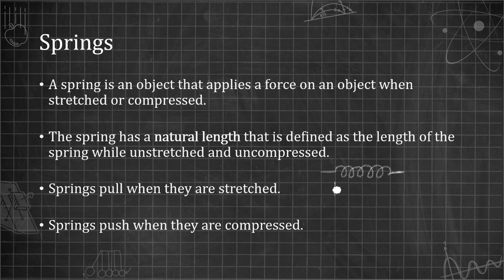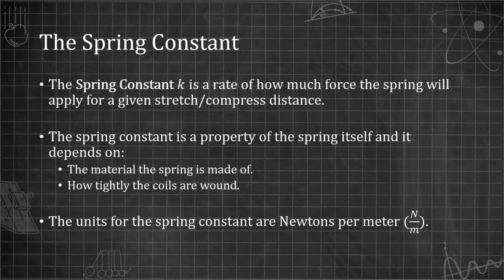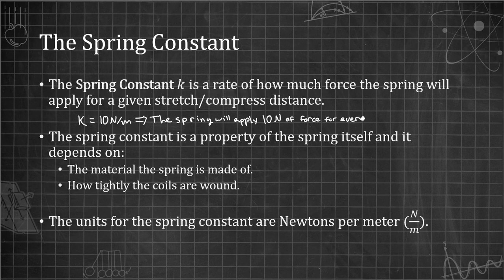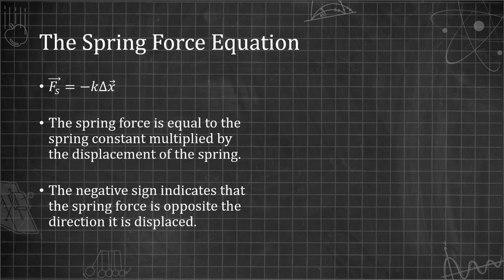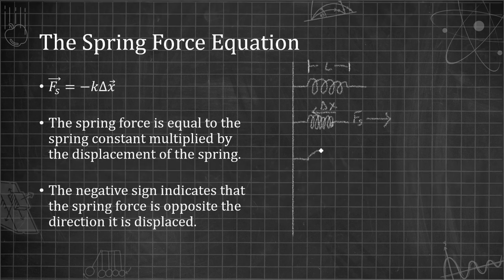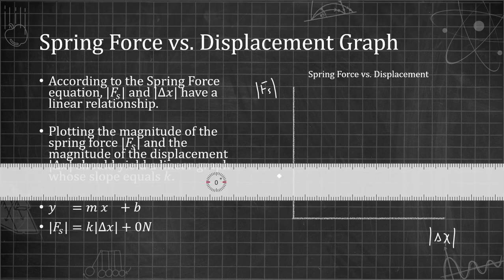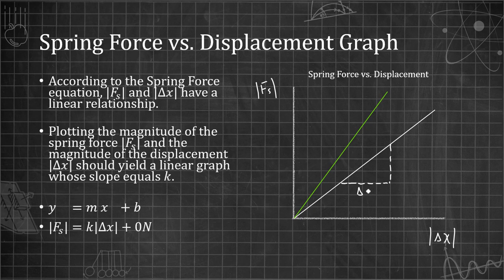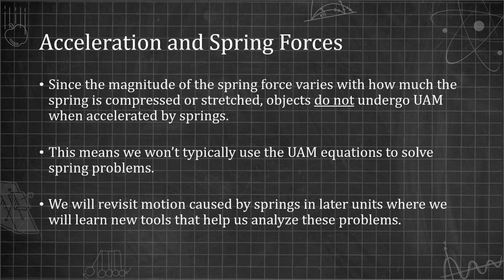2.8.1 Introduction to Springs